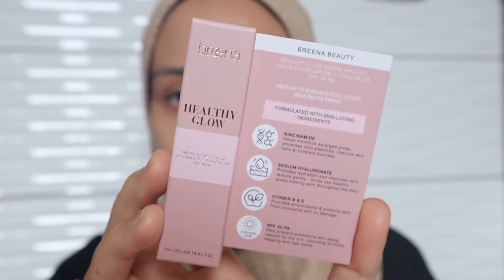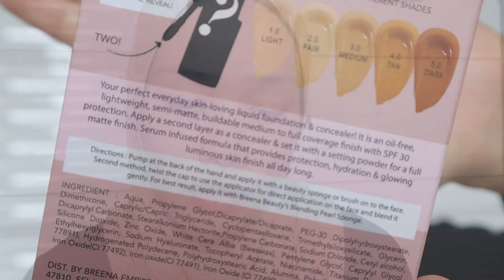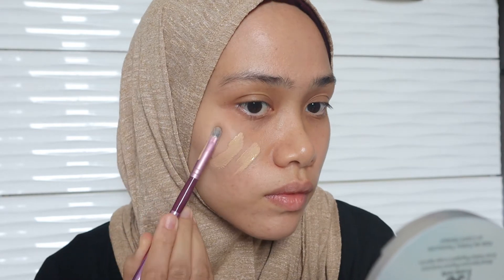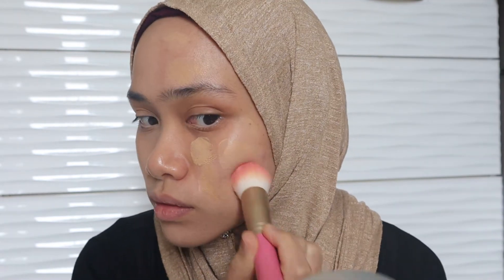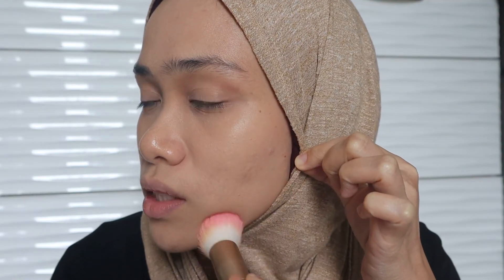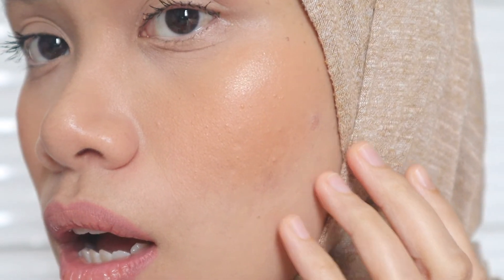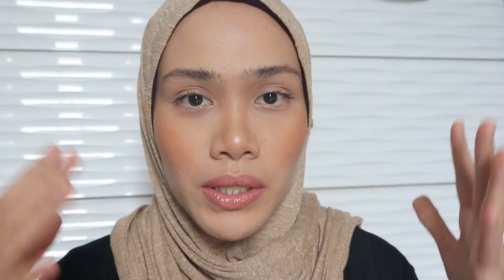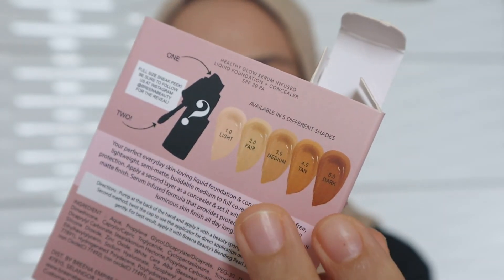BREENA HEALTHY GLOW FOUNDATION (NEW!!)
Hi there welcome to my another review!!

Here's new release foundation from BreenaBeauty review & demo for you guys! Do I love it? Enjoy your watching

Product detail

00:00 Intro
00:50 Packaging review
04:04 Foundation demo on face
07:52 Review after 1 hour foundation application
09:20 Makeup flashback test
10:07 Final thoughts

Also watch